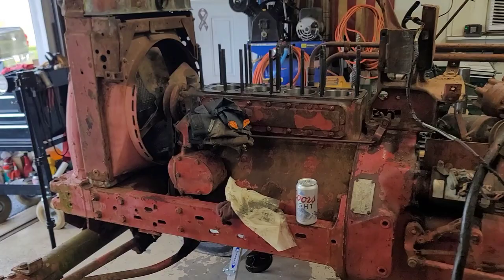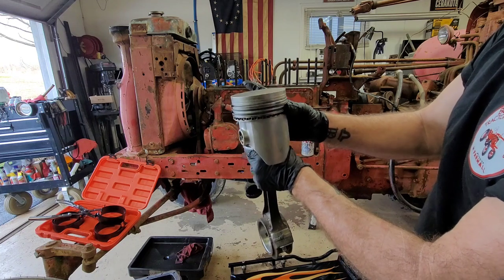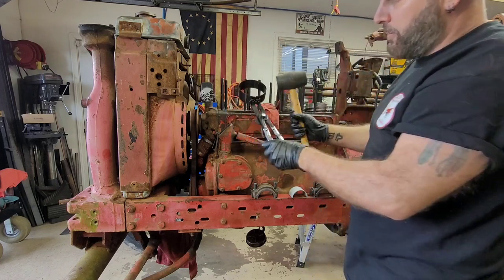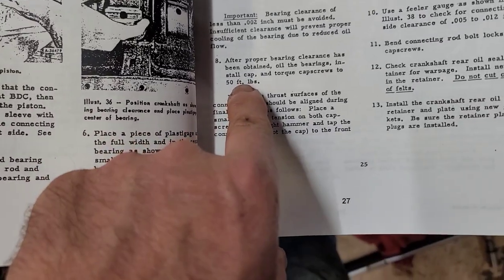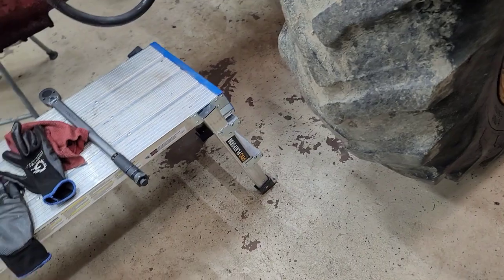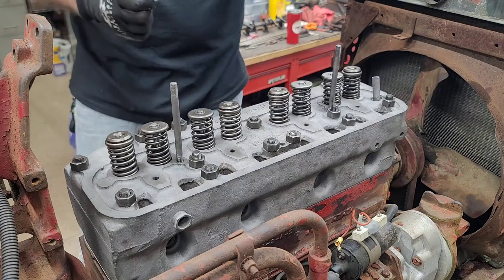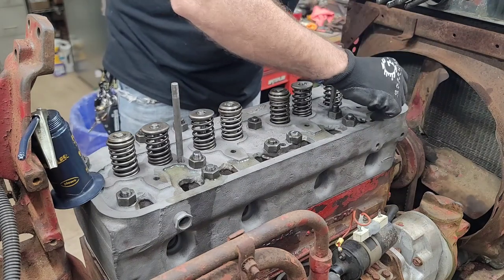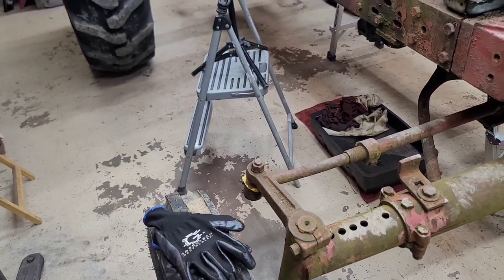Farmall 450 Engine Assembly And Something Cool Shared!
Lets get her back together!  Enjoy